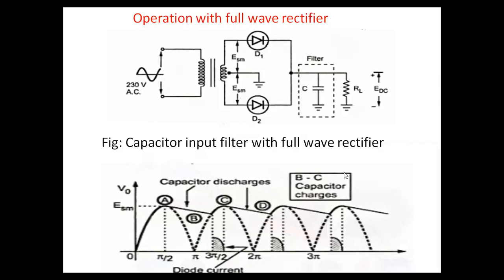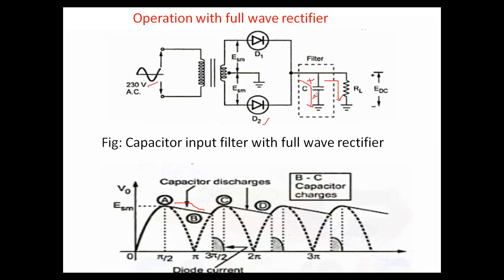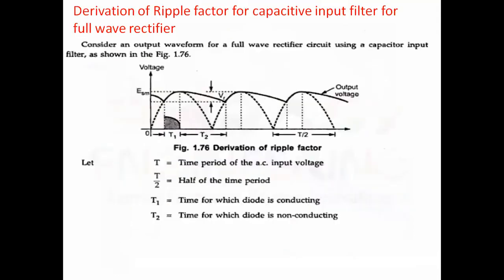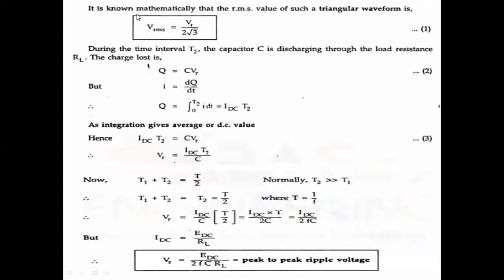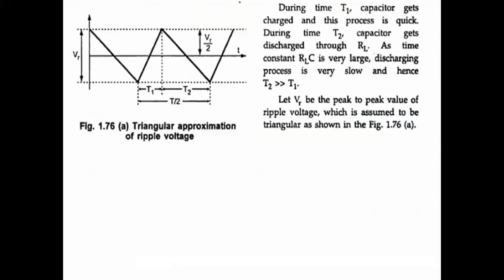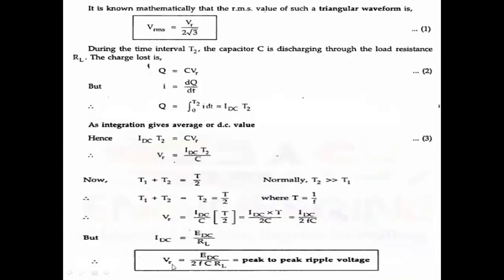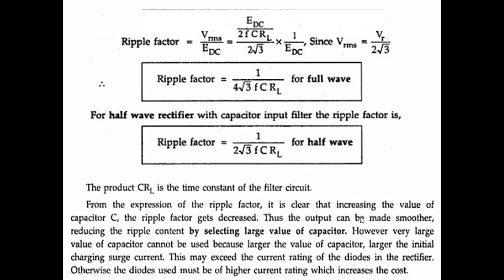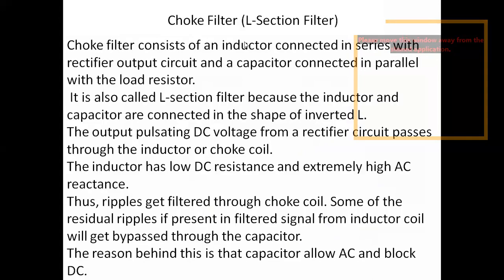AKNU II ME SEM 2 BEEE Unit 3 Filter circuits for Rectifiers Lec 9